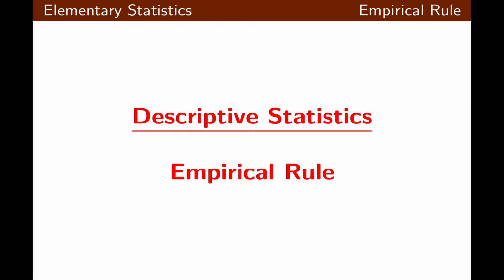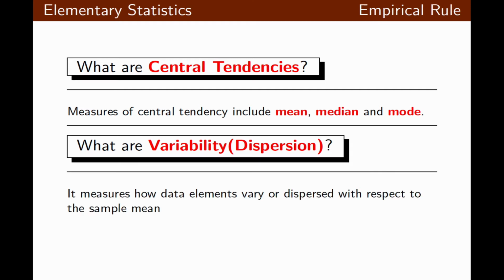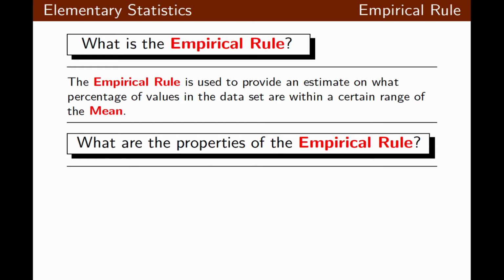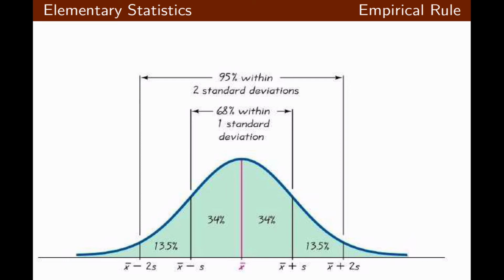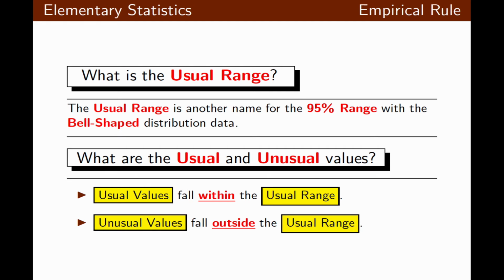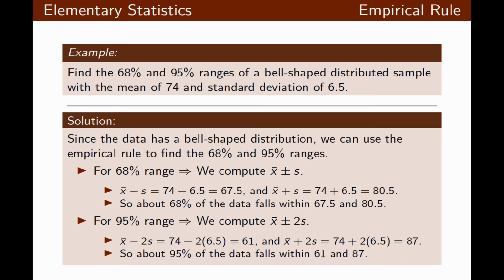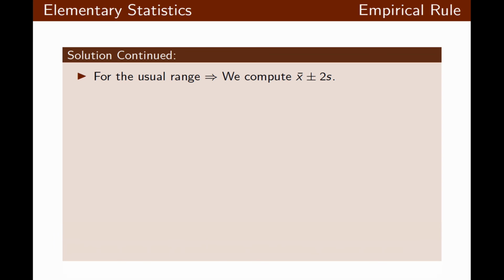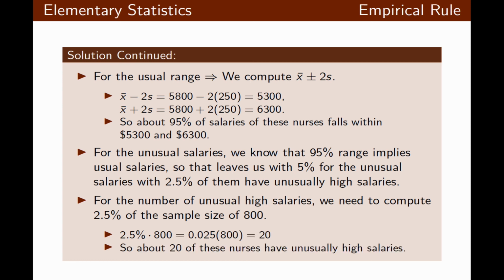Empirical Rule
Empirical Rule in Statistics